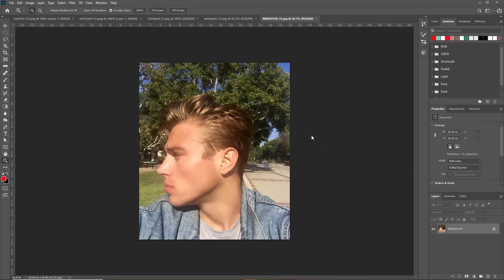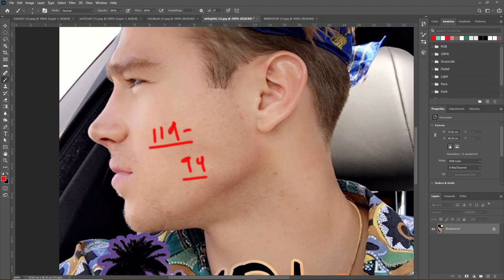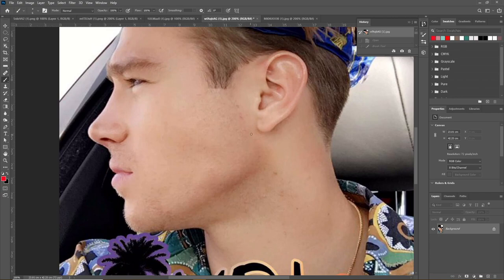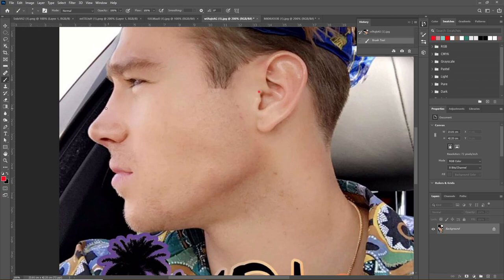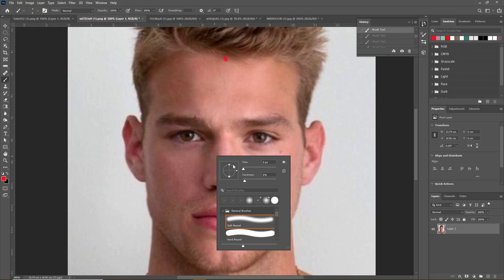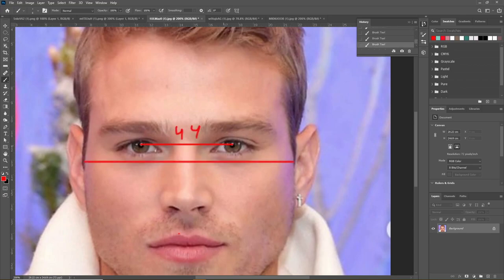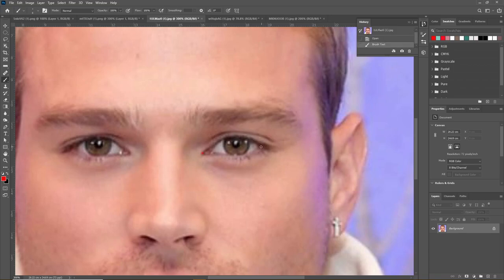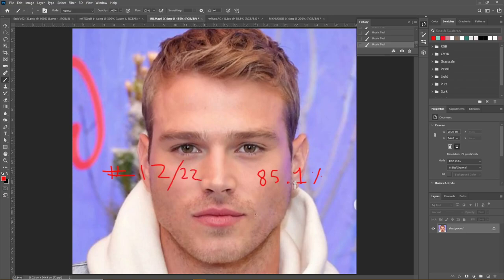Top Model Matthew Noszka | Analyzing Celebrity Faces Ep. 20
Episode 20 of Analyzing Celebrity Faces